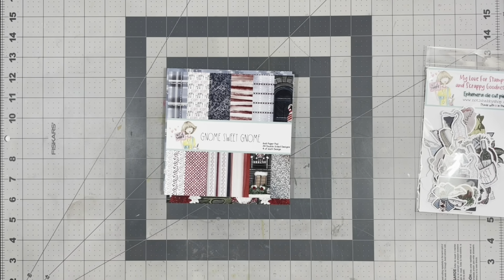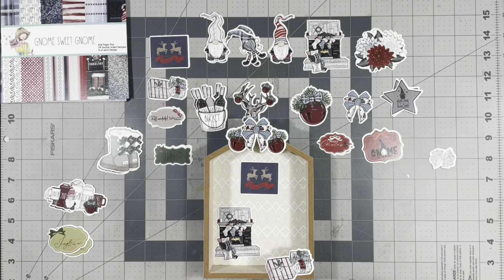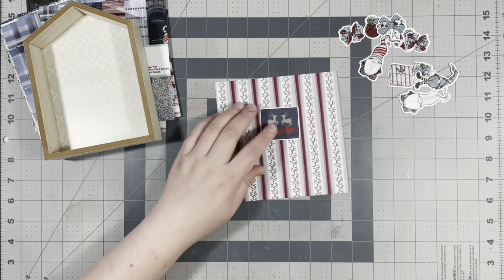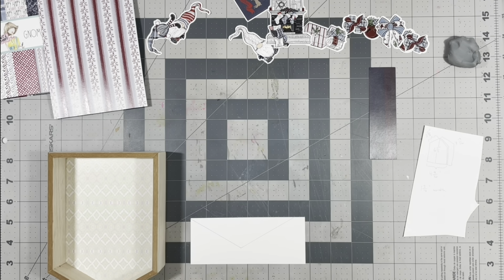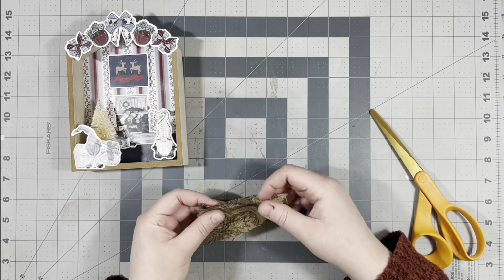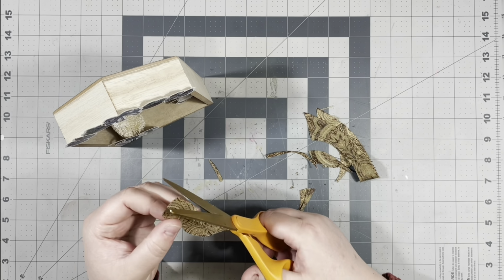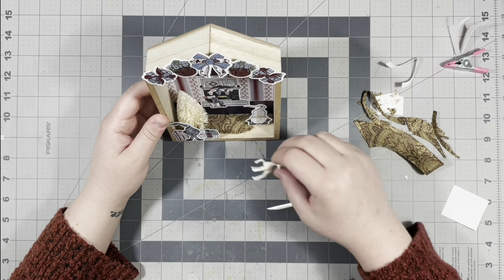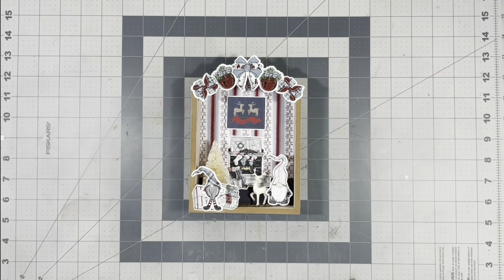Altered Decor Piece - Not 2 Shabby | Deck the Halls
4.0
PPxWIOz6EZM